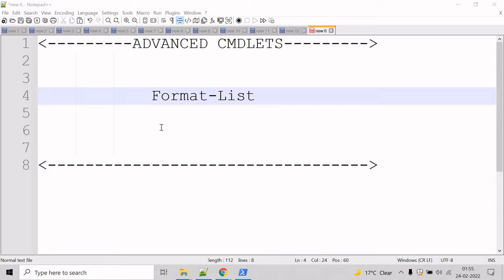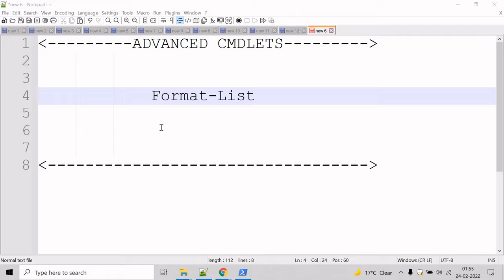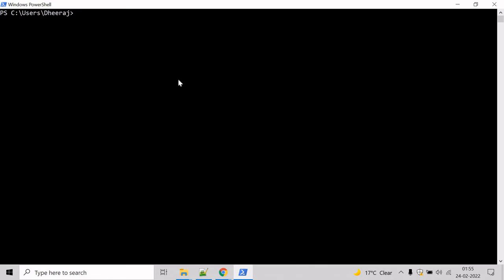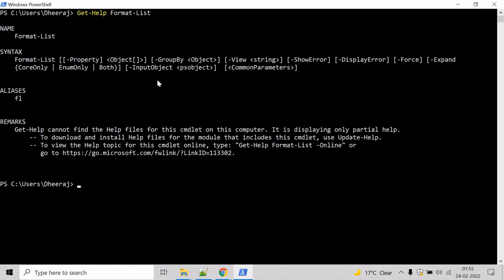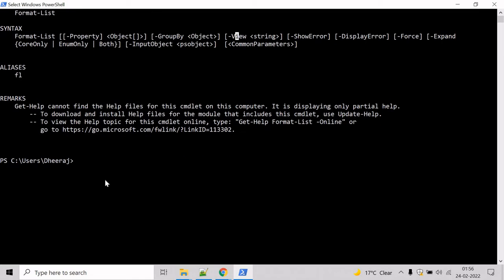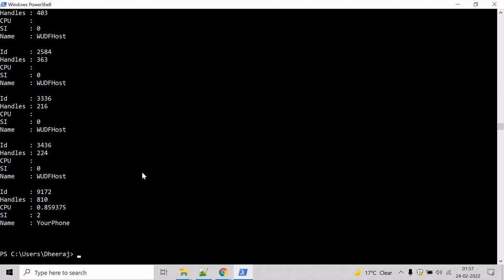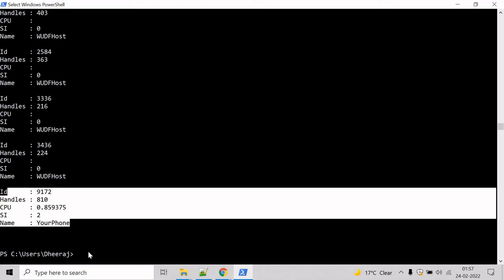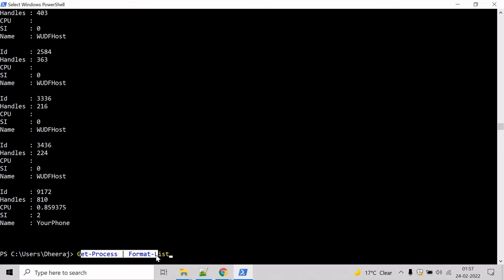PowerShell: Advanced cmdlet Format List Part 1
In this video we will learn about the Format-List cmdlet.